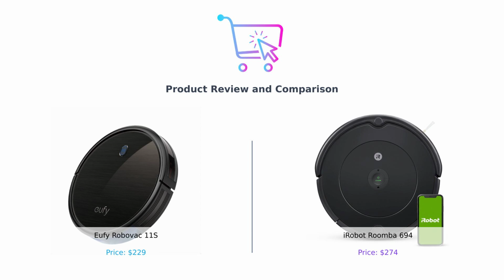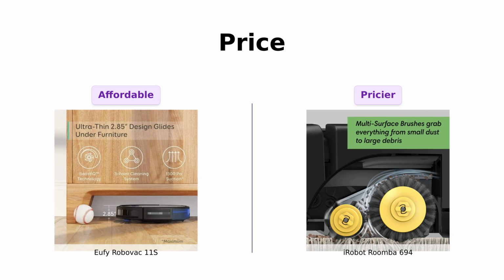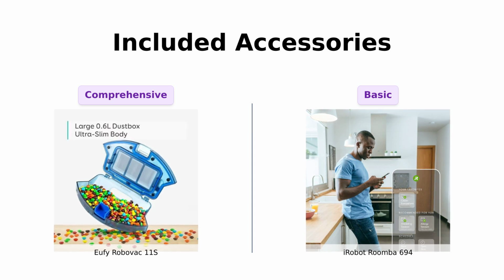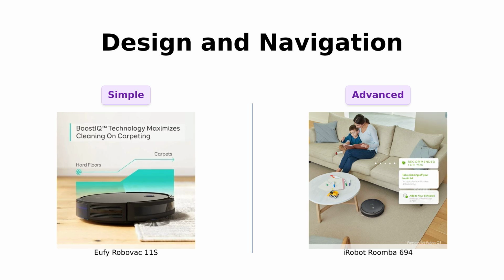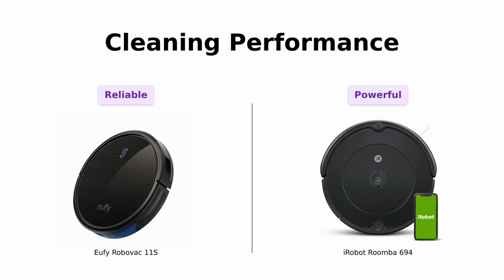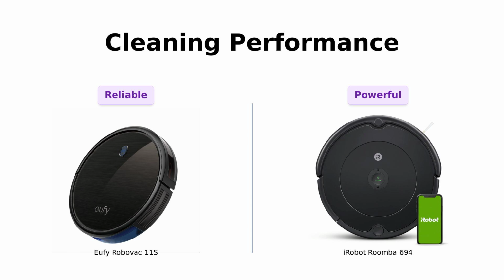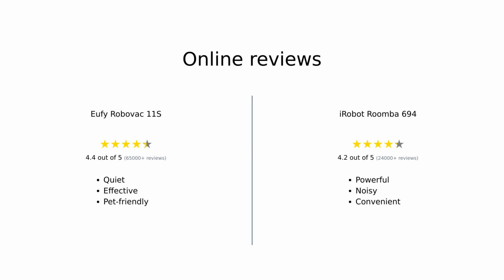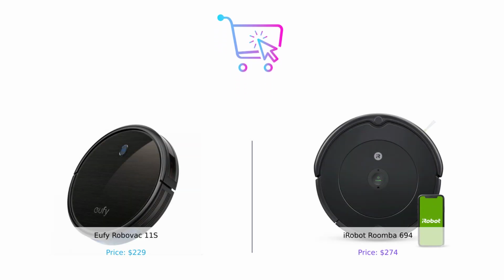🤖 Eufy RoboVac 11S vs iRobot Roomba 694 🏠 Robotic Vacuum Comparison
In this video, we compare two top robotic vacuum cleaners. 🔗 First product: eufy BoostIQ RoboVac 11S (Slim) - $229
Get insights on features, performance, and more to help you choose the right one for your home! 🤖🏠